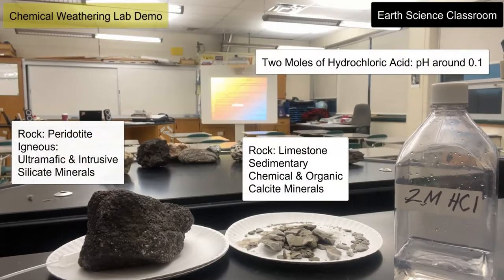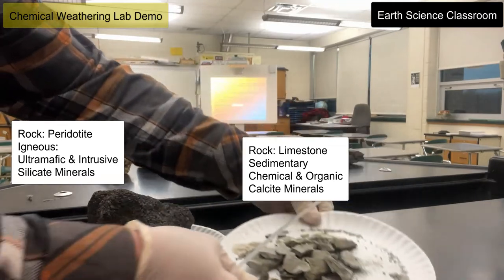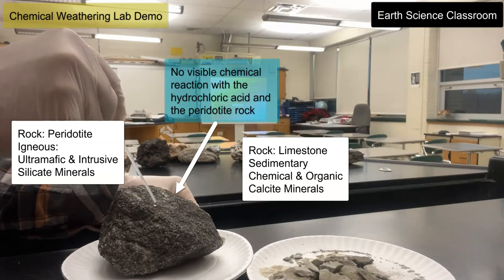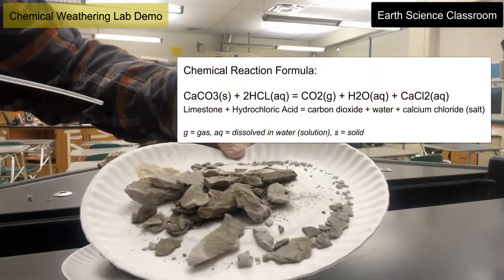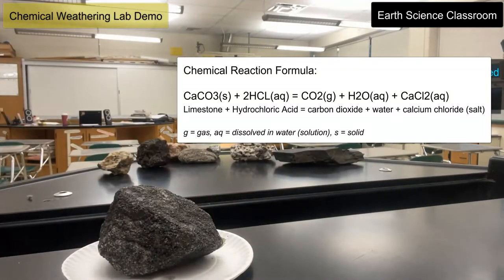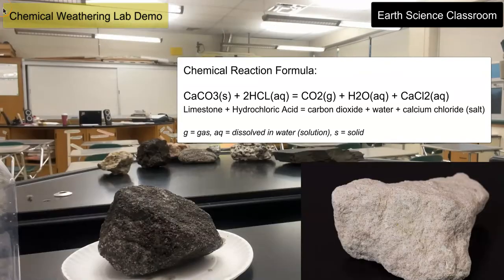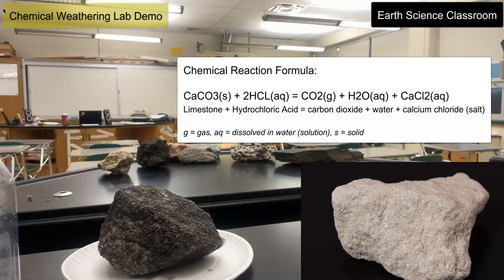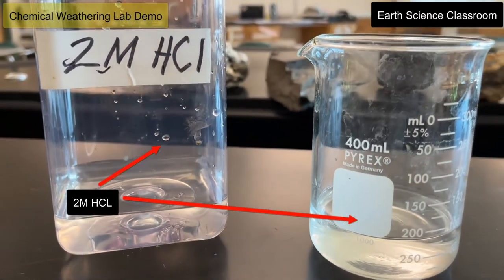Chemical Weathering: Limestone Reacting With Hydrochloric Acid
A chemical weathering lab demonstration with limestone (sedimentary) and hydrochloric acid. An up-close view of this reaction, discussing the chemical reactions and how this occurs in nature.